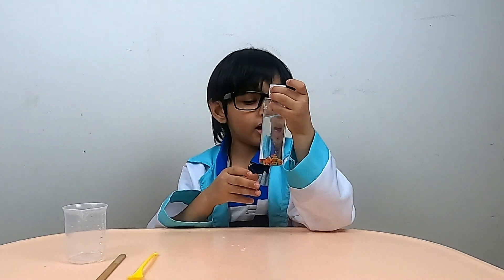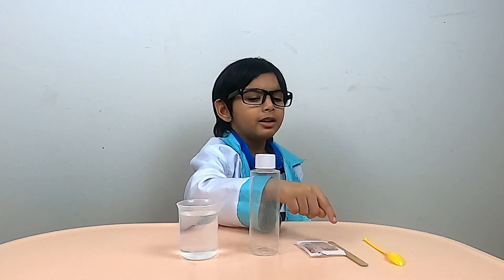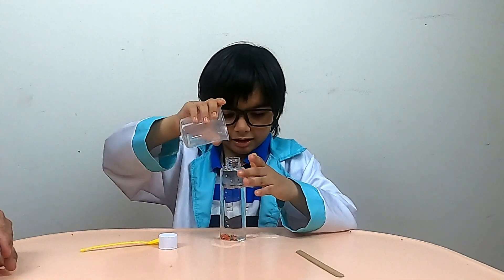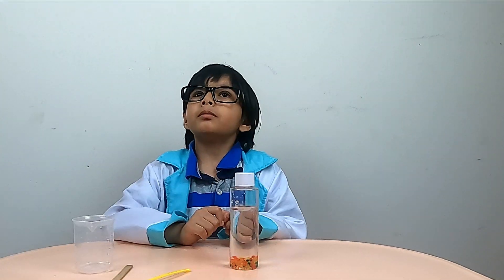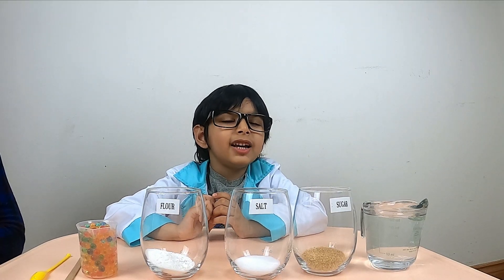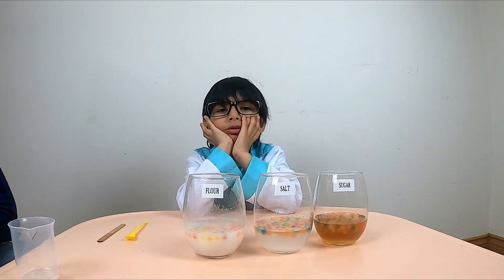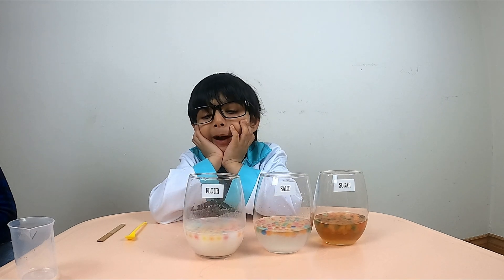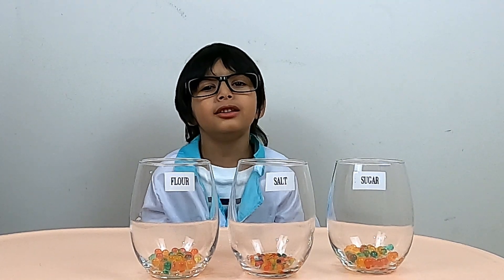Expanding and Shrinking Beads is a fun DIY Science Experiment for Kids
Science experiments for kids DIY with expanding and shrinking beads helps us explore, learn and have fun. Let us perform amazing experiments using common household items and figure our interesting properties of water. Science experiments for kids contains number of exciting and interesting activities including incredible expanding beads, shrinking beads, the slime lab, rocket balloon fun, creative crystals and of course a mind blowing volcano and much more.

Learn & Climb Kids Science Kit @ Amazon